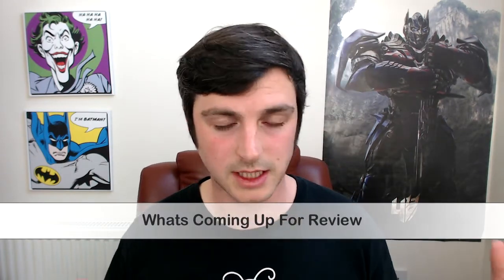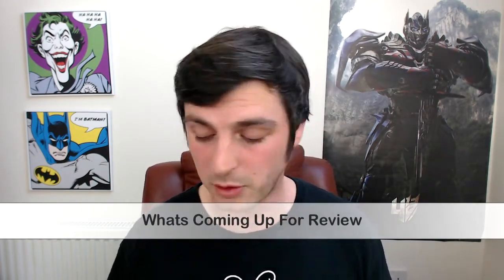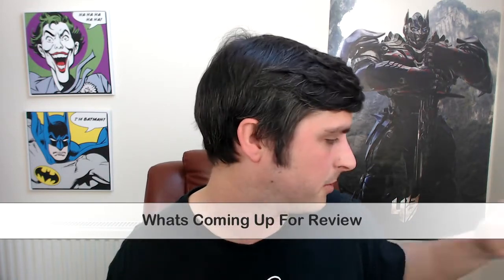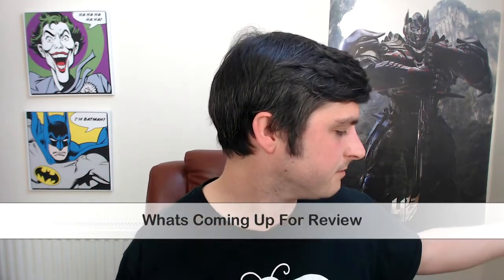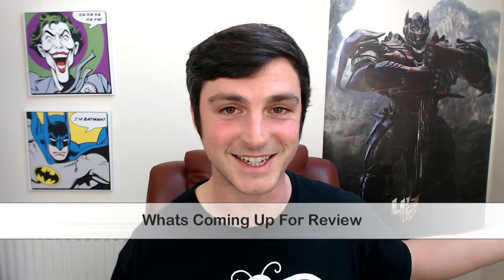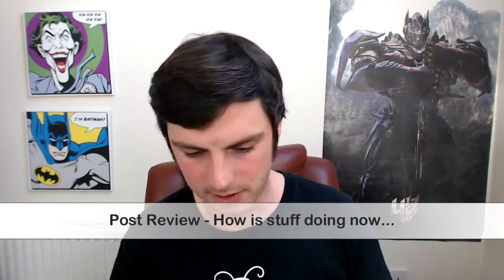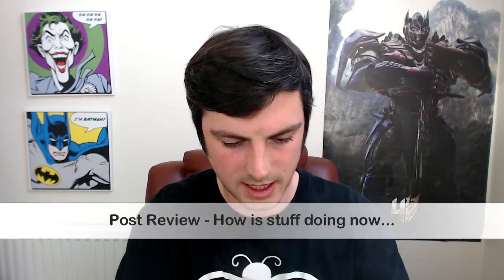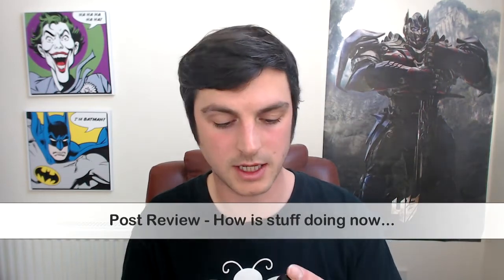Vape VLOG #12 - 22/04/15 - Flask Squonker & Cool Fire 4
Hey guys in this vlog we talk about whats coming up for review, hitting 1000 subs and world vape news!

The Juice Review in todays Vlog is Digbys El Cadejo

Timestamps:
Vlog Topic - 0:30
Hitting 1k subs - 2:30
Whats coming up - 4:30
After the Review - 13:10
Juice Review - 18:10
World Vape News - 21:48
End of the show sign off - 27:05